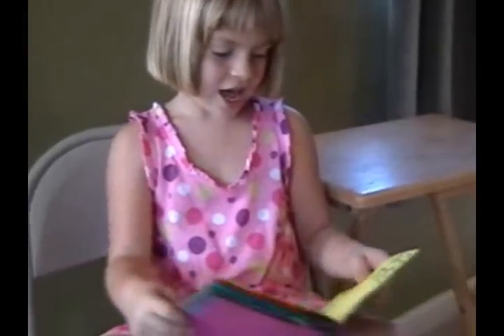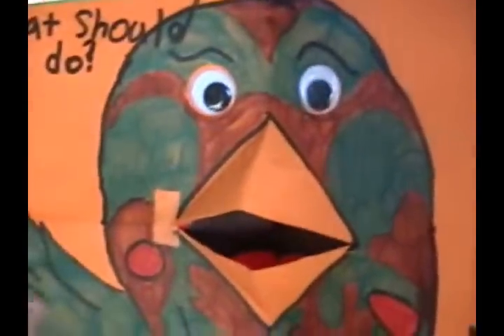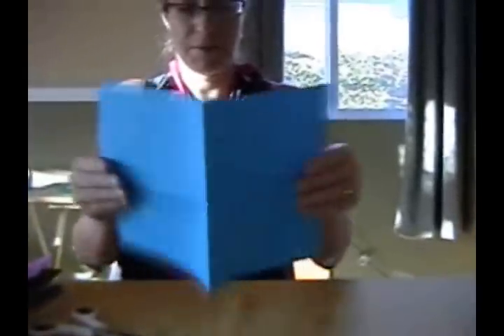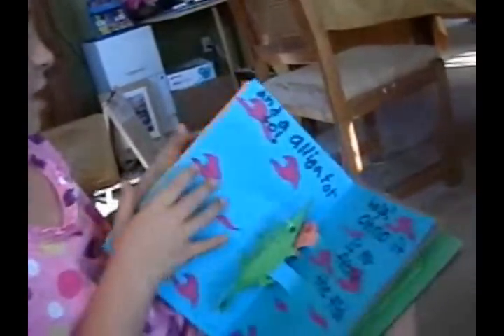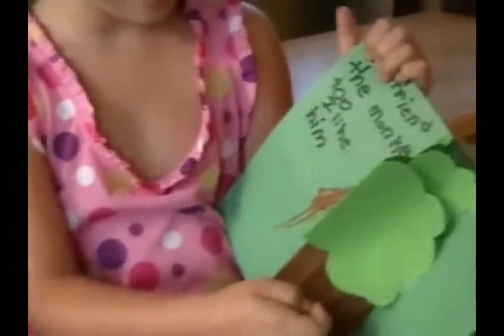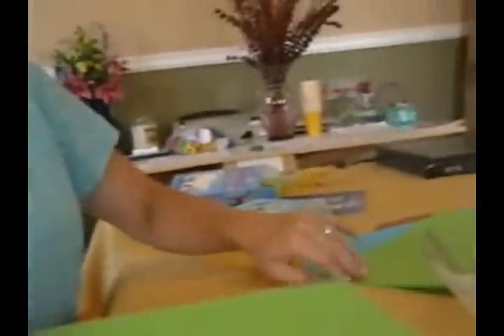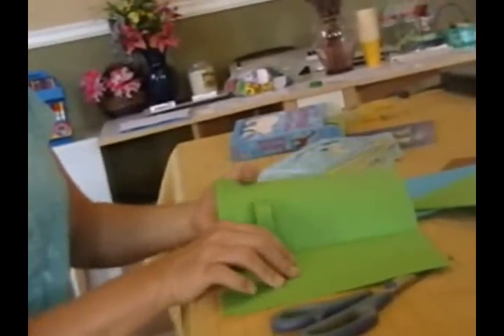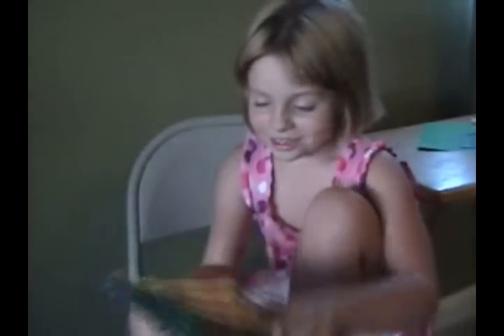Child explains how to make a Pop-up Book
Emmary, age 6, explains how she made her pop-up book. Made for kids, by kids!